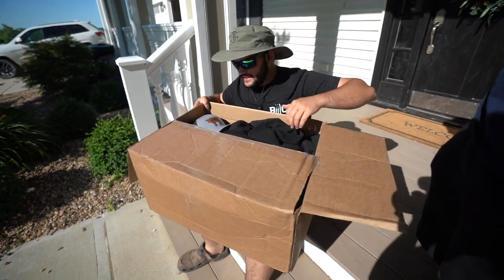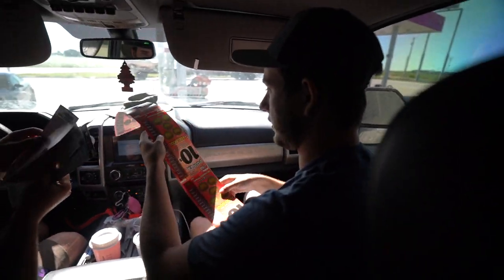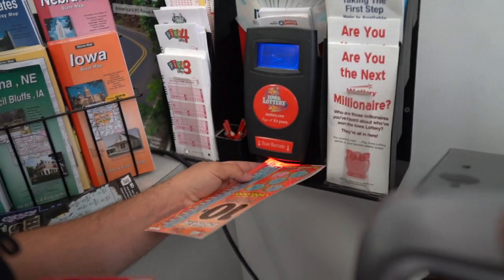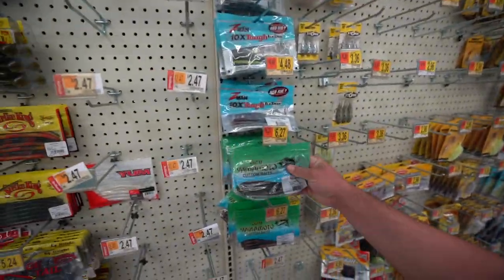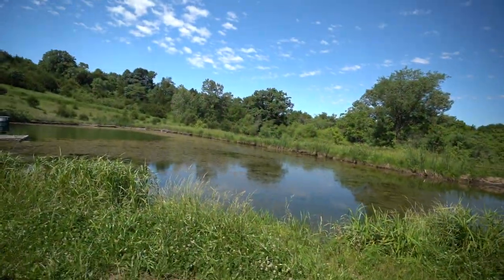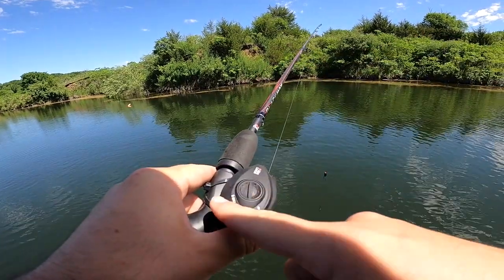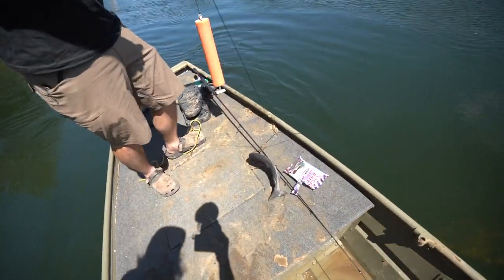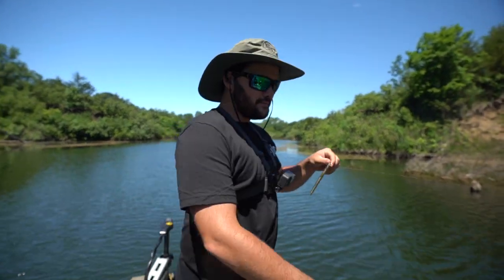Walmart LOTTERY TICKET Fishing Challenge in My Backyard Pond!!! (I WON)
Have you ever wondered if buying lottery tickets is worth it? In todays video I take all of my winnings to Walmart and purchase new fishing gear to try and catch fish with! I hope you all enjoy! PEACE!